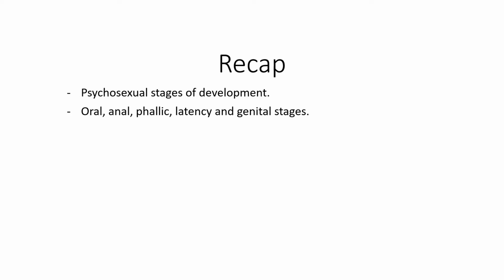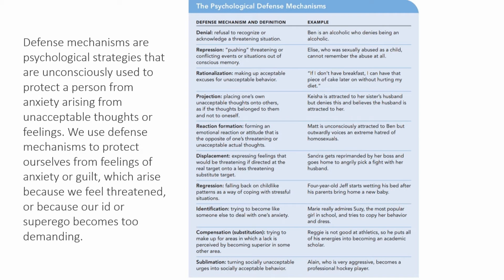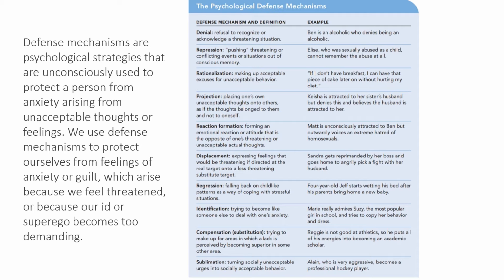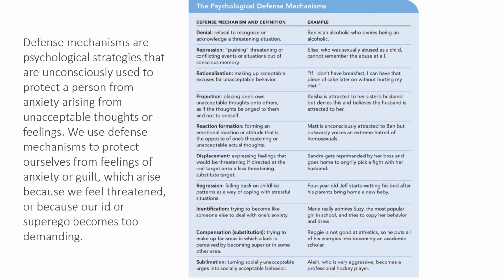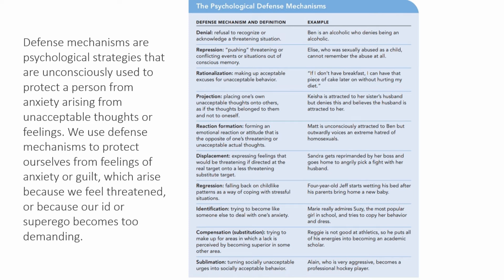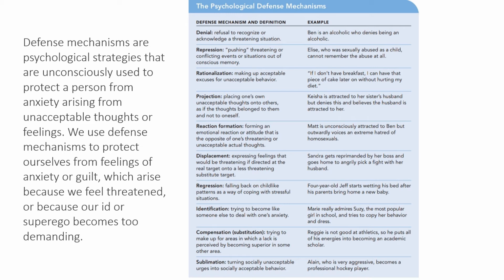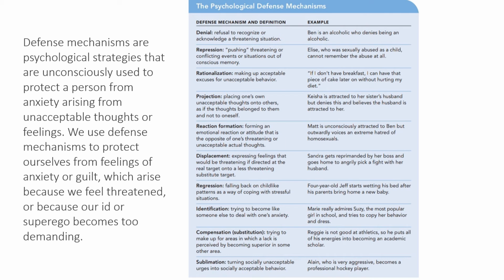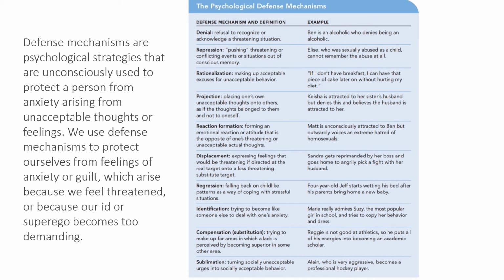Ego defense mechanism.